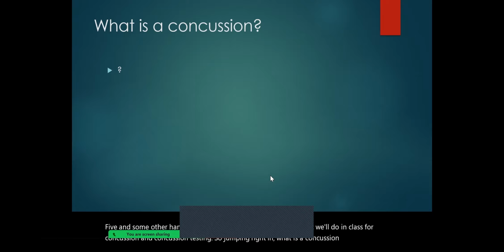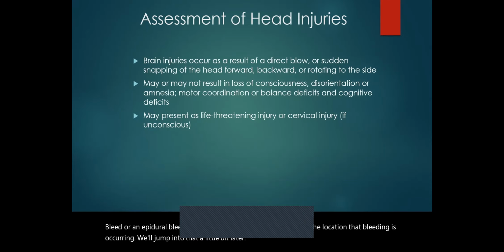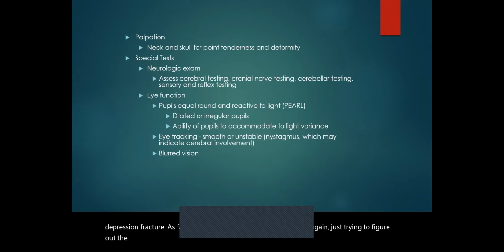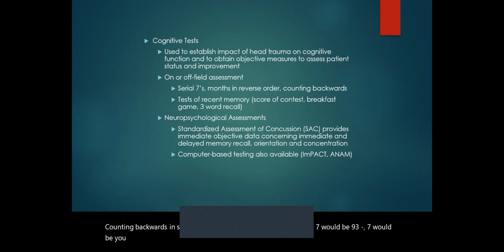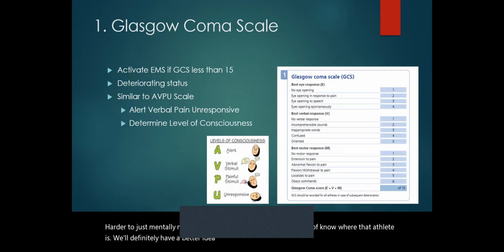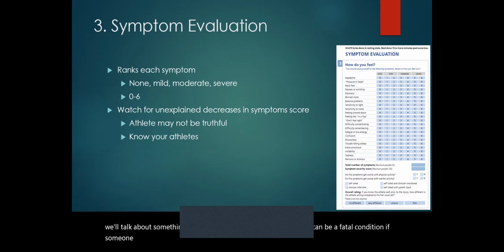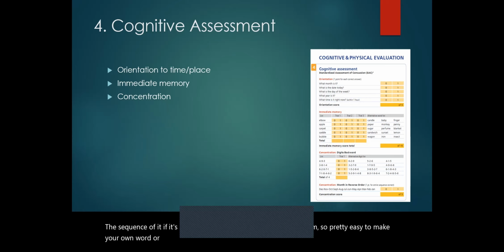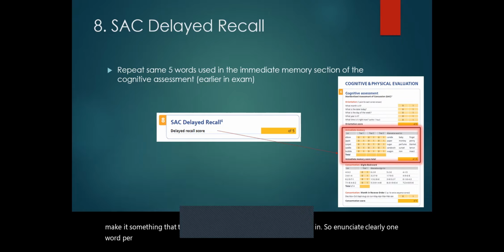Head and Concussions Slide 1 28